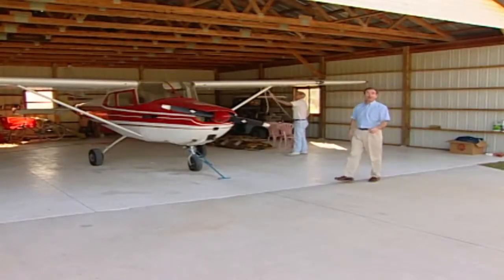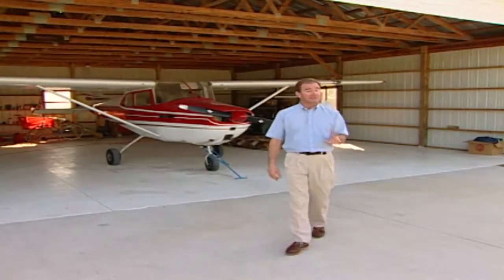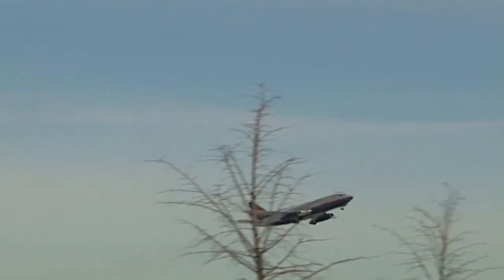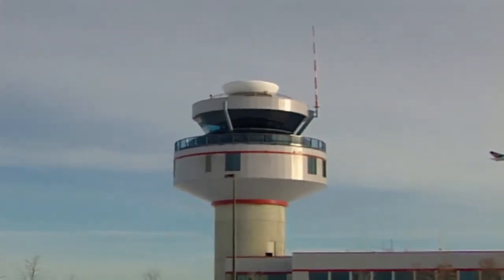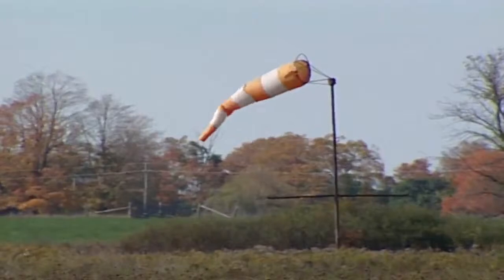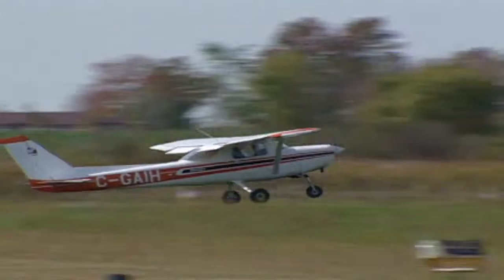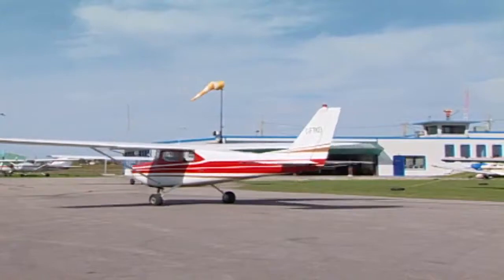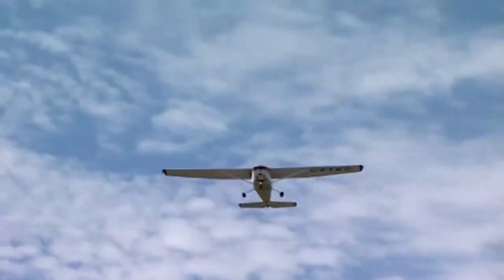Wind Direction & Speed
Take Your Aviation Journey Further!
Ready to soar to new heights? We've got the resources to help you achieve your aviation goals!

Get Started:
• Flight Training, Charter & Hangar Rentals (Canadian Flight Centre)
• Online Training - Aviation & Business (CFC's Online Academy)

For Your Aircraft Needs:
• Aircraft Maintenance & Lease (Halcyon Aviation)

Meet Anna Sky Dancer:
• Airshows, Speaking Engagements & More (Anna Sky Dancer's Website)

Behind the Scenes: Tools for Creators and More
Curious about our filming setup? We use these tools to bring you amazing aviation content!

Filming Gear:
• Smartphones & Cameras: From Samsung S22 Ultra to GoPro 10
• Drones: DJI Mavic 2 Pro
• Microphones: Capture crisp audio with DJI Mic 2

Studio Essentials:
• Portable Studio Kit: Get a tripod, ring light & phone holder in one!
• Teleprompter Stands & Lights: We recommend Mountdog products!
• Green Screen & Backdrop Stand: Take your creativity to the next level!

Software & Hardware:
• Video Editing: We use a Macbook Pro, explore options for your needs!

Power Up Your Finances: Sharing Our Toolbox

Take control of your finances with these trusted resources:
• Rewarding Banking in Canada: Make your money work for you with Wealthsimple.

We're proud to partner with these incredible organizations, and we invite you to join us in supporting their vital work.